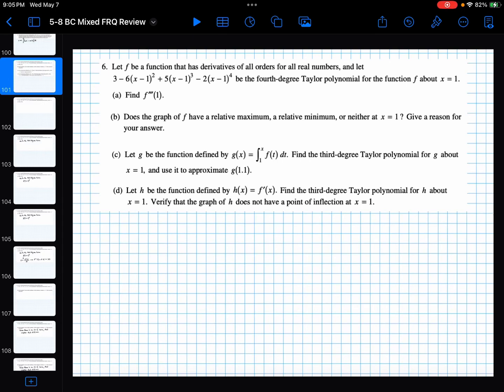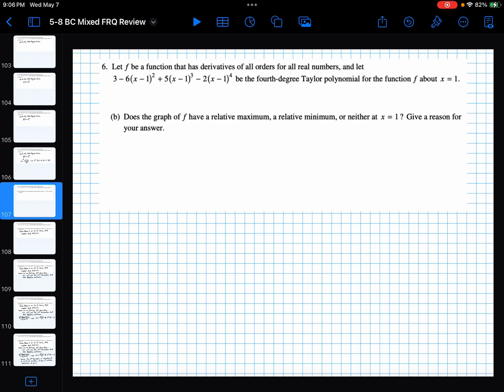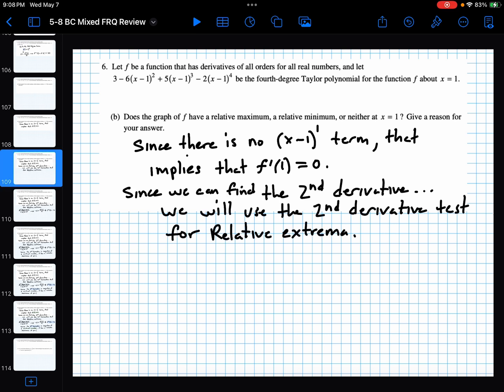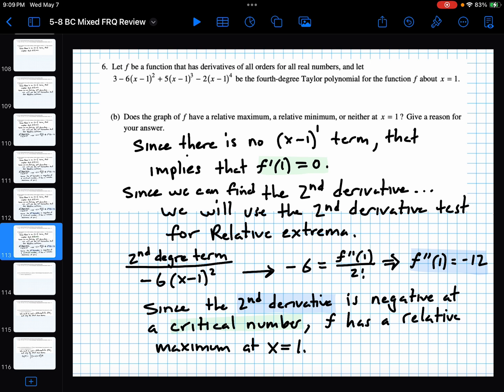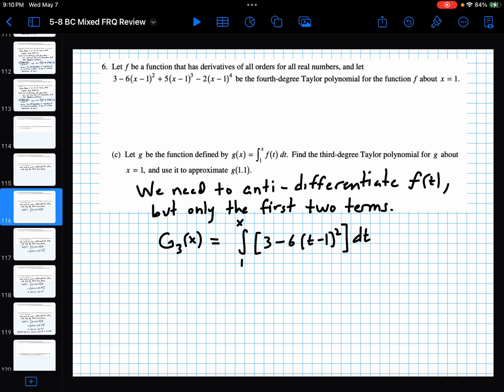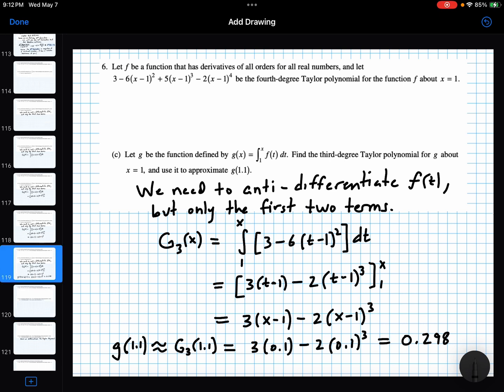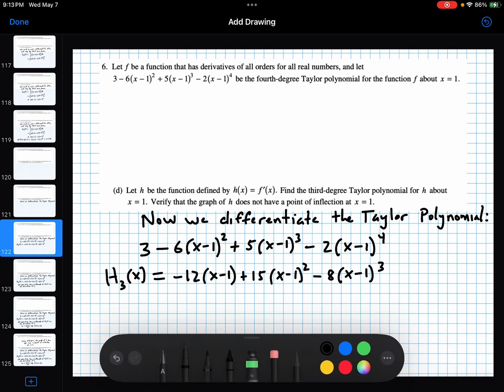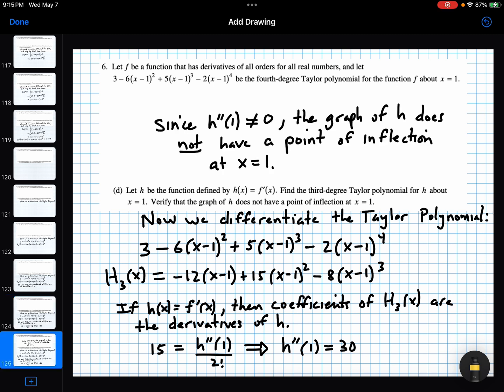BC Practice Test 3 FRQ Review (#6)